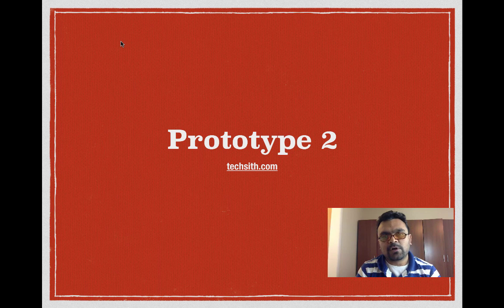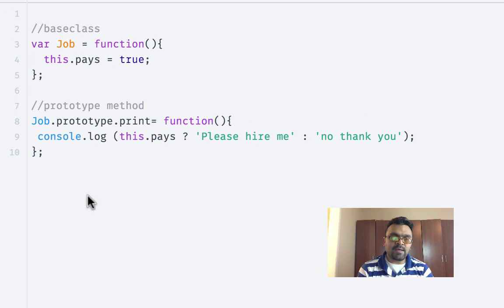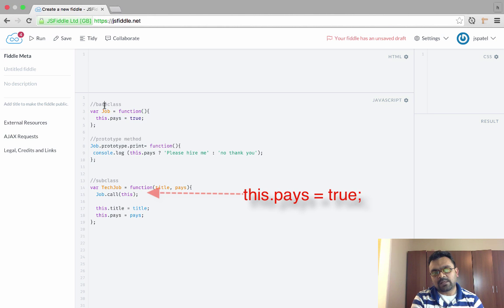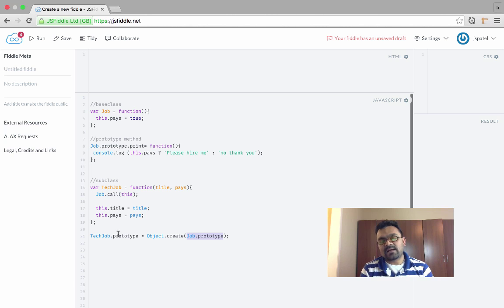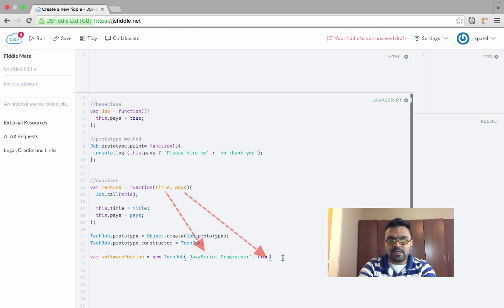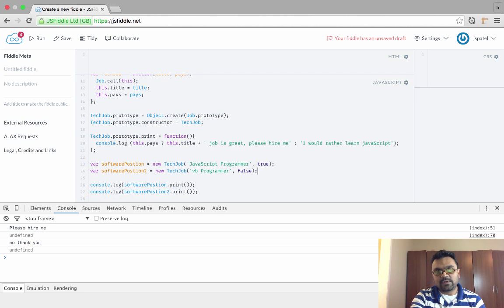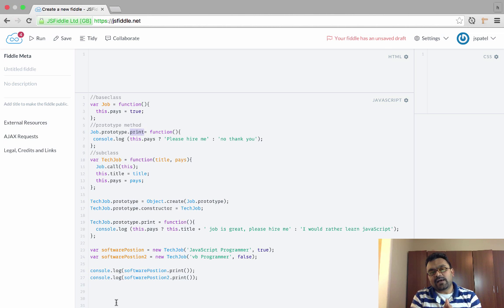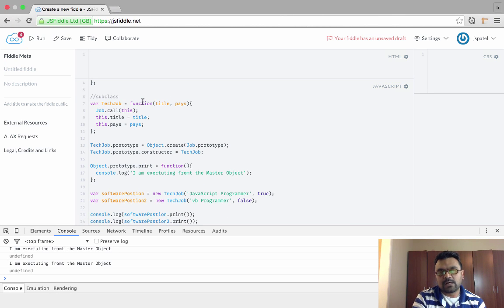javascript prototype inheritance explained ( tutorial part-2)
Understanding Prototypal inheritance in JavaScript. Part-2

- How to create subclass ( sub constructor )
- How to override prototype method
_ What is constructor in javaScript.
- How to add properties to prototype.
- How to create classes
_ ECMA6, ECMA2015
- The root object in javascript